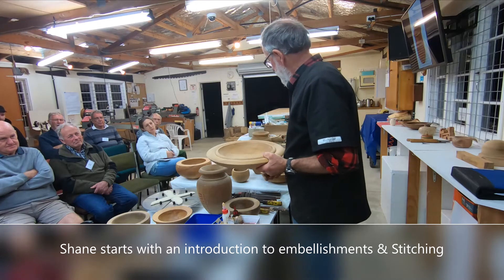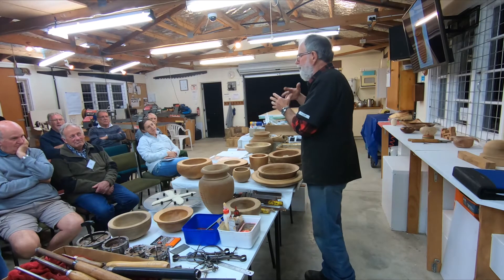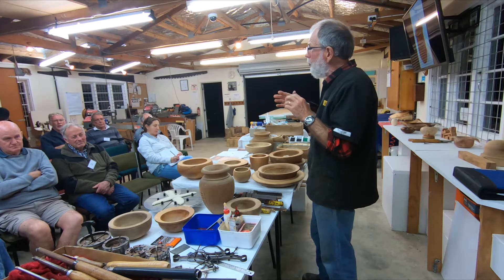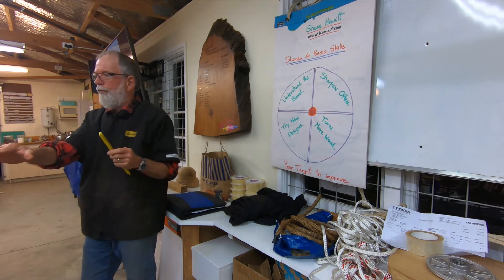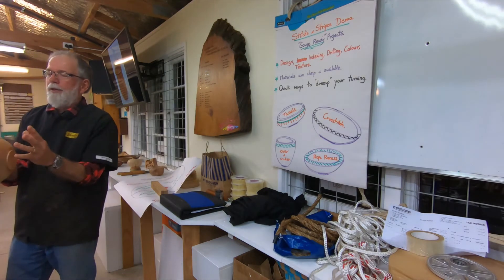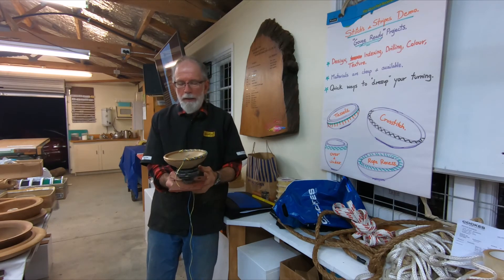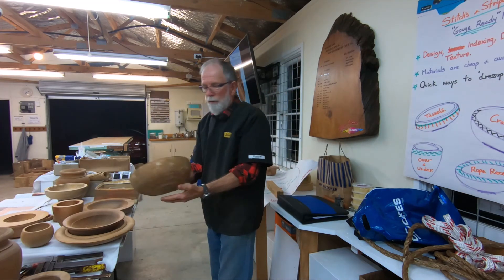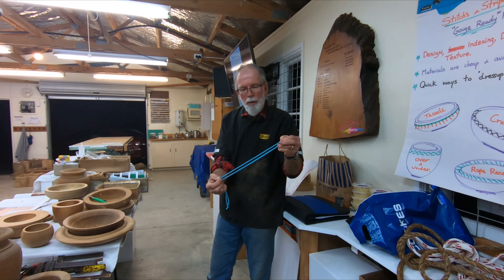NWWC - Stripes and Stitches - by Shane Hewitt - Part 1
Club night event featuring demonstration of stripes and stitches by Shane Hewitt. Shane covers a range of topics from why one should look at different types of embellishments using different materials to the process of stitching on wood. This is a multi-part demo. Shane also shares some of his own designs that were well received in the market. This is the 1st part of a 3 part series.